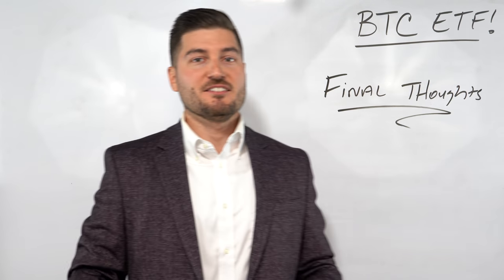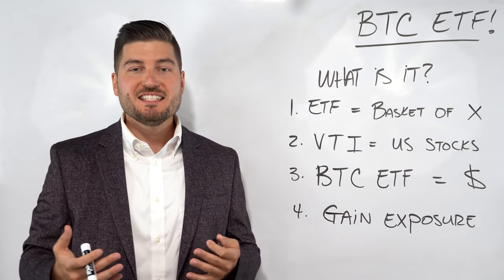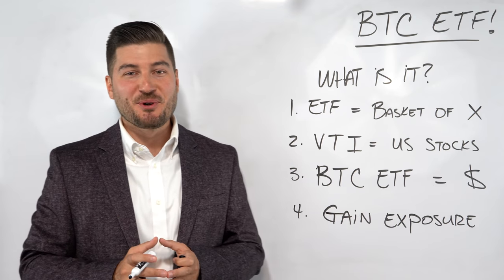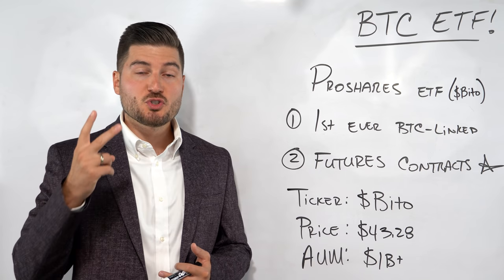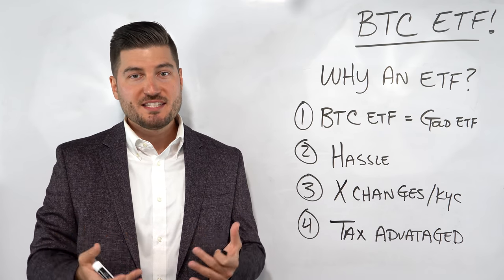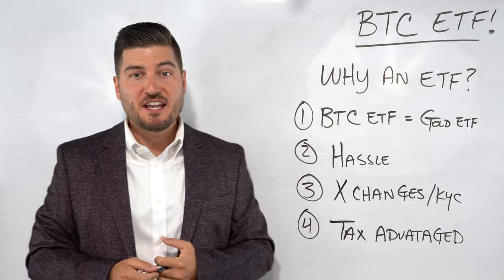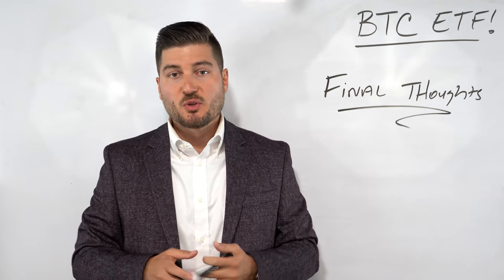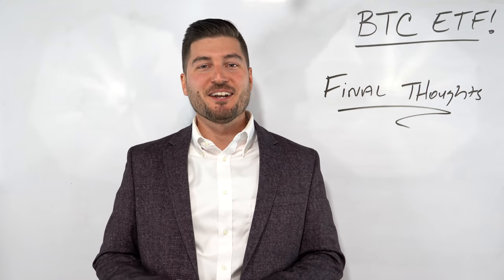Bitcoin ETF Explained | Should You Invest?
Rejoice, my fellow Bitcoin enthusiasts!

Bitcoin officially hits the NYSE this week with the introduction of a Bitcoin ETF offered by Proshares.

This is something that we've been waiting years for and it's finally come to fruition with trading that started on October 19th.

In this video we're going to talk about what a Bitcoin ETF is and how it works, the Proshares specific ETF, we'll talk about why not just invest in Bitcoin in the first place, and I'll give you my final thoughts at the end of the video.

⏰ Timestamps ⏰:
0:00 - LOL
0:10 - Introduction
0:46 - What Is A Bitcoin ETF
2:39 - Proshares Bitcoin ETF (BITO)
4:26 - Bitcoin vs ETF
6:49 - My Final Thoughts